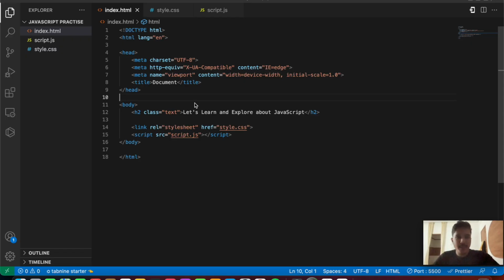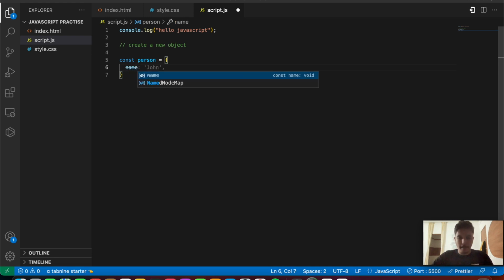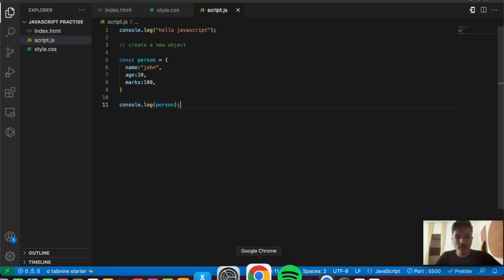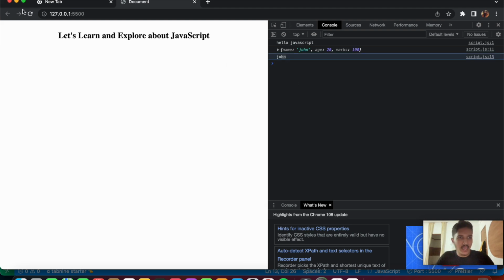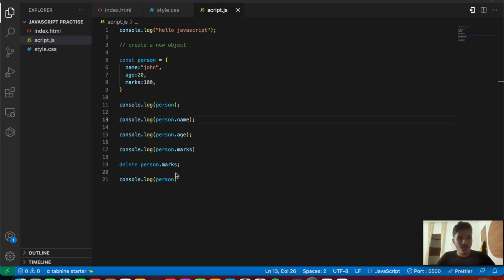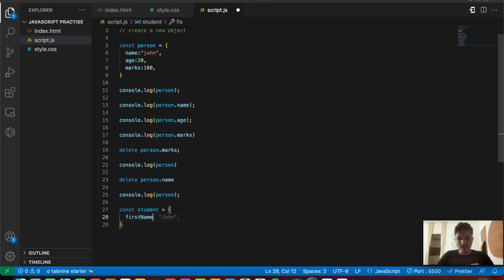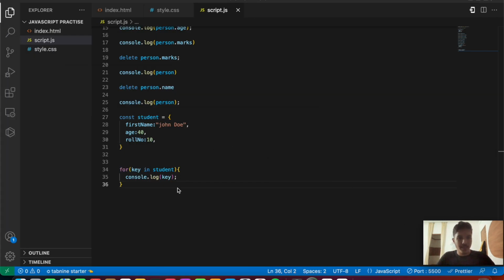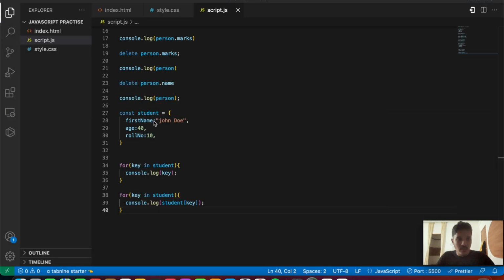Object-Oriented Programming in JavaScript | Objects in JS | JavaScript Tutorial | Tutort Academy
In this video, you'll learn the fundamentals of object-oriented programming in JavaScript. We'll cover what objects are and how they're used in JavaScript, how to create and manipulate objects, and how objects are used in programming. We'll also look at how object-oriented programming can help you write better code and make your applications more efficient.

This is the perfect video for anyone looking to learn more about object-oriented programming in JavaScript, from the basics to the more advanced concepts.

🔹About us: -